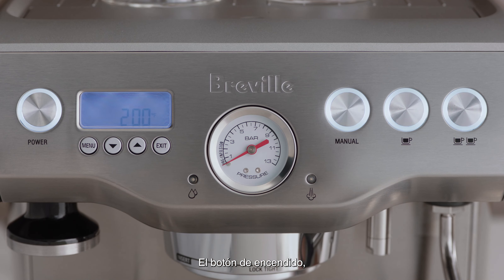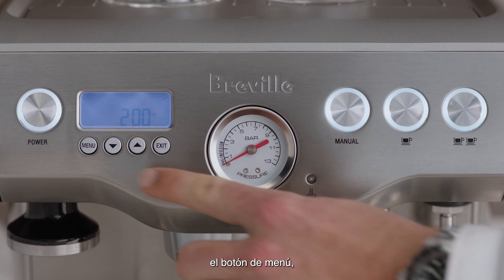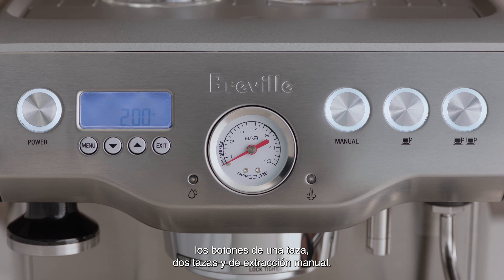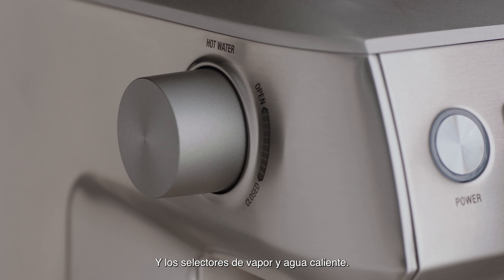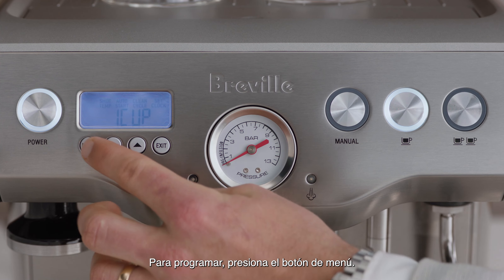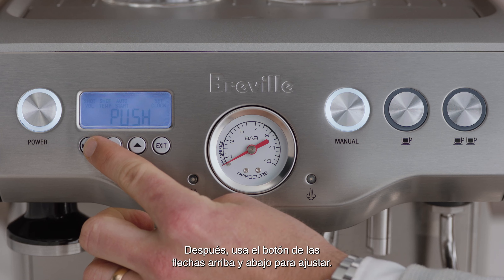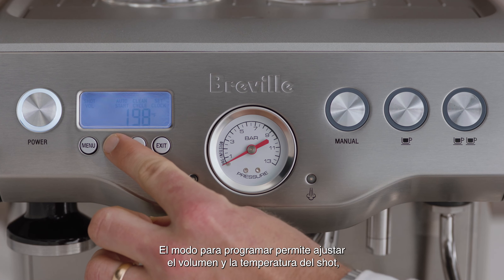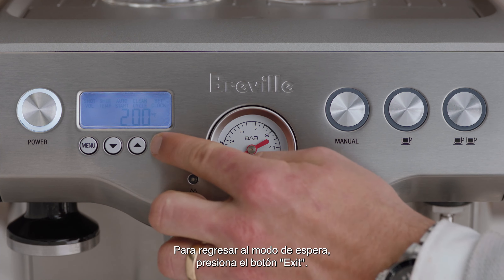The Dual Boiler™ | Comprensión de tu máquina: Configuración de la interfaz | Breville México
Enciende The Dual Boiler™ y aprende sobre la interfaz de tu máquina.

Una vez que hayas configurado tu The Dual Boiler™, te recomendamos que te familiarices con los distintos botones y ajustes de la interfaz. Sigue nuestra guía de 4 pasos y descubre cómo configurar y hacer cambios en tu máquina de espresso que son esenciales para hacer un café de gran sabor.

Instrucciones:
1. En la pantalla LCD aparecerán tres modos: “Shot Temperature” (Temperatura de la dosis), “Shot Clock” (Reloj de dosis) o “Clock” (Reloj).
2. Para entrar en el “Program mode” (Modo de programación), presiona el botón “Menu” (Menú) hasta que la función deseada parpadee en la pantalla LCD, luego utiliza los botones de flecha “Up” (Arriba) y “Down” (Abajo) para ajustar.
3. El “Program mode” (Modo de programación) te permite cambiar el volumen de dosis, la temperatura de estas, el arranque automático, el ciclo de limpieza y ajustar el reloj.
4. Para volver al modo de espera, pulse el botón “Exit” (Salir).

¿Quieres convertirte en un profesional del latte art? Echa un vistazo a nuestra guía para principiantes

Acerca de Breville Group:
En los últimos más de 90 años, Breville se ha convertido en una marca icónica internacional, que ofrece productos de cocina en más de 70 países en todo el mundo. Breville ha mejorado la vida de las personas a través de su magnífica innovación y un diseño bien pensado, basados en las opiniones de los consumidores. Ha dado a las personas el poder de hacer cosas de manera más impresionante o fácil de lo que creían posible en su propio hogar para que pudieran, en última instancia, dominar cada momento, como recuerda el eslogan de la marca: Master Every Moment™.